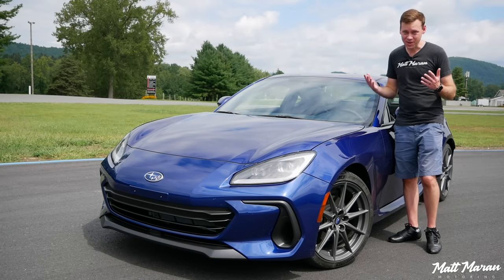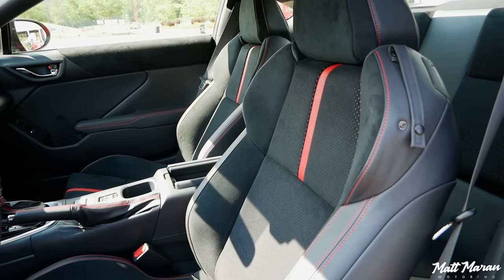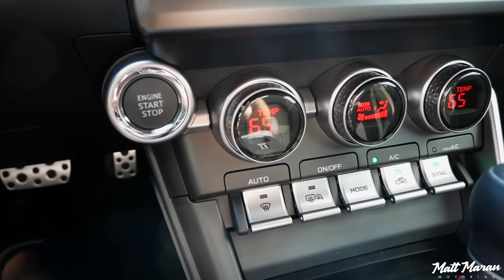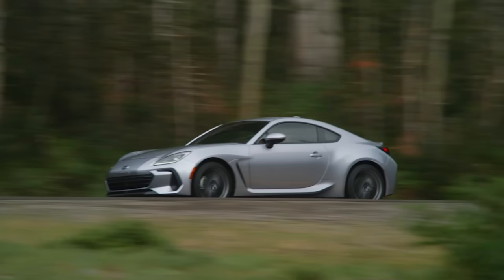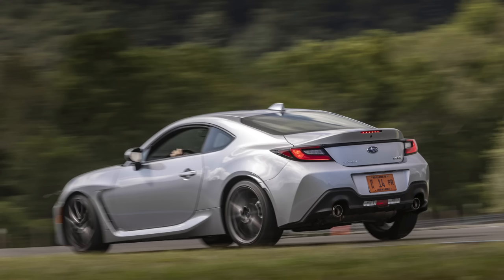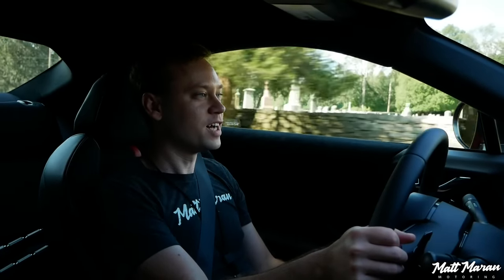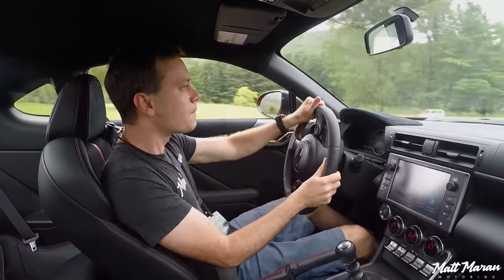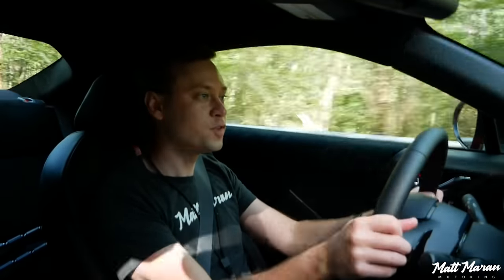Review: 2022 Subaru BRZ (Manual + Auto)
I review the all-new 2022 Subaru BRZ in both manual and automatic transmissions on both the street and the track. The BRZ is one of the last true sports car you can buy new at an affordable price. With a very low center of gravity, the lightweight, rear wheel drive handling dynamics and the greatly improved straight-line performance it’s a fantastic performance car bargain with a starting price of $28,955 and it deserves to be appreciated while it’s still around. What do you think of the 2022 BRZ and do you prefer it over the Toyota GR86?

Time Stamps:
0:00 Exterior
2:50 Interior
11:21 Initial impressions in manual
15:26 Acceleration
17:27 Automatic impressions
19:22 Track and autocross impressions
23:34 Other thoughts
24:09 Pricing and fuel economy
25:31 Final thoughts